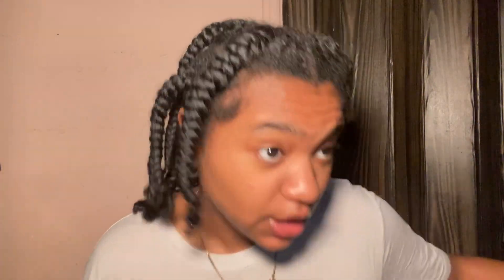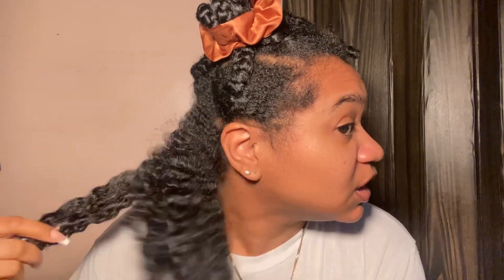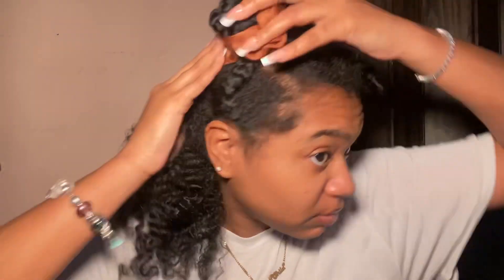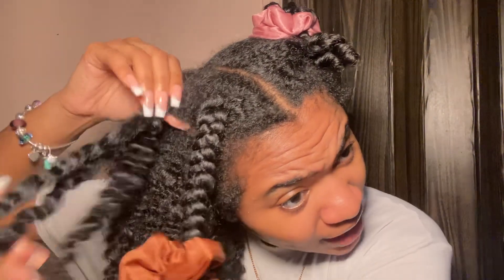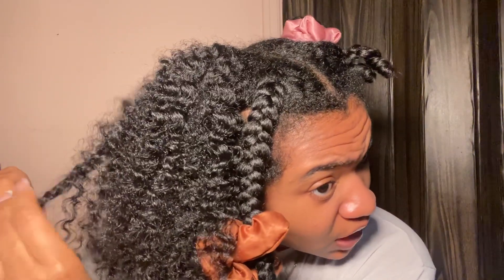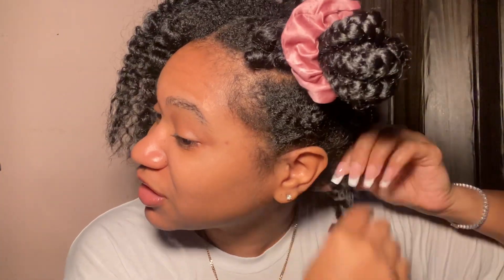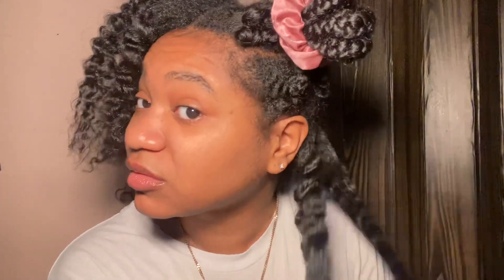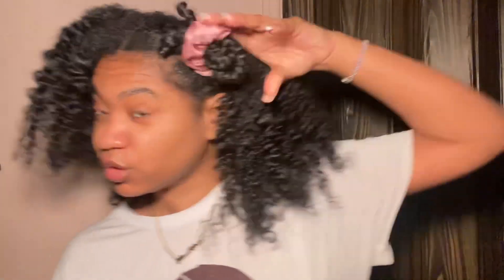How to keep your natural hair perfect